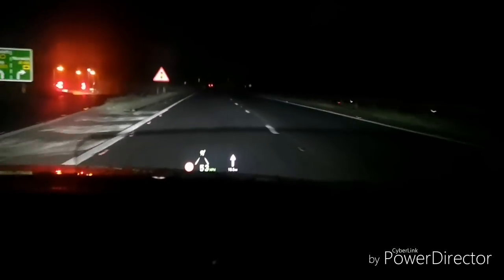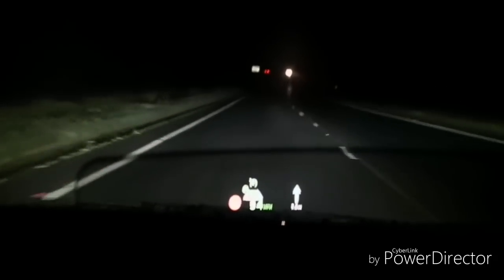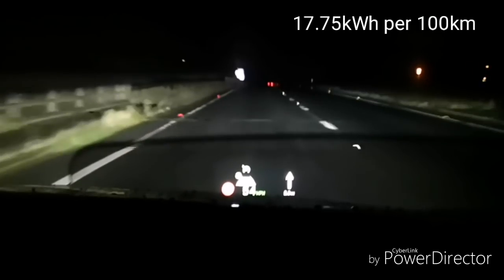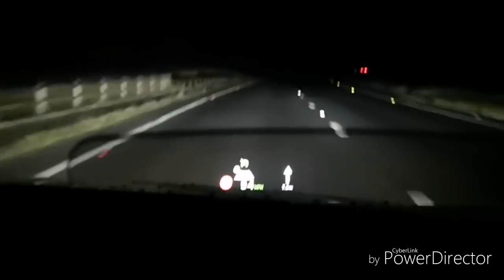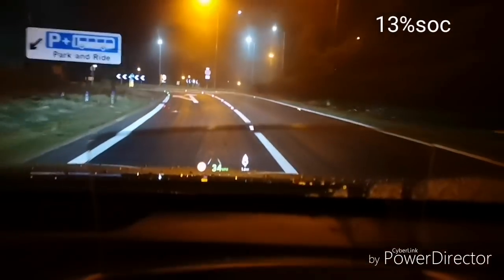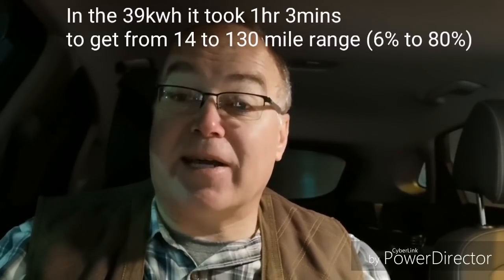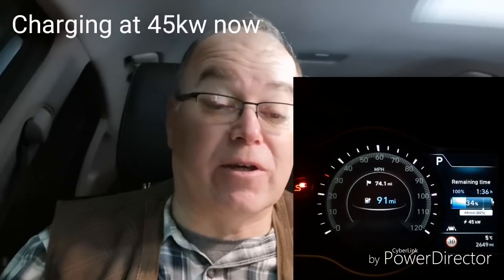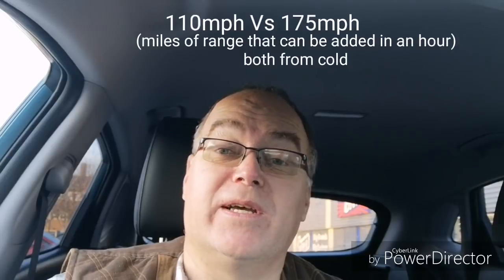Kona Electric charging rates. Concluding my 39kWh vs 64kWh comparison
Following my tests of the 39kWh Kona, I wanted to replicate the test conditions to determine if the slow charging from cold was a 39kwh specific issue and how the 64kWh would perform in those conditions.

The results confirm my initial gut feelings. The 39kWh limits charge rates to a greater degree and has some form of battery management active for longer periods.

Just the physical noises being made by fans and pumps are vastly different between the two models.

The 39kwh took over an hour to charge from 6 to 80% adding 116 miles of range. The 64kwh achieved the same in 35 minutes!

Overall,  I was surprised at the difference in feeling between the two cars. With 60% more capacity the 64Kwh version transforms the experience of EV ownership, requiring significantly less charging and less thoughts on range.

In summary, the 39kWh needs to charge faster otherwise it seems no better than an Ioniq or Leaf 40.
You could argue these are better than the 39kwh Kona given they charge quicker.